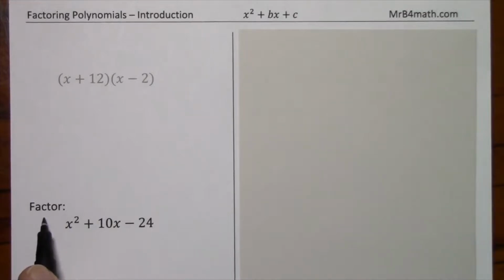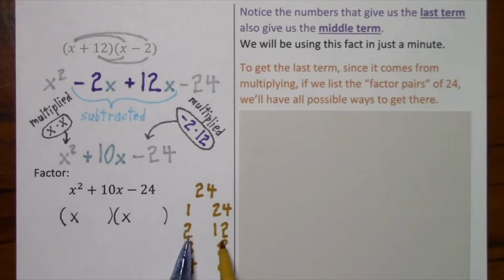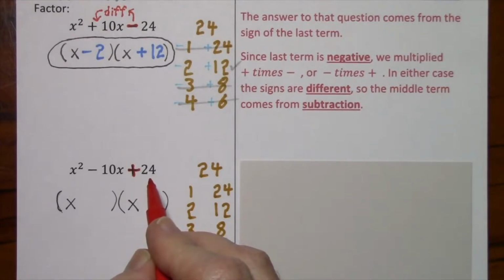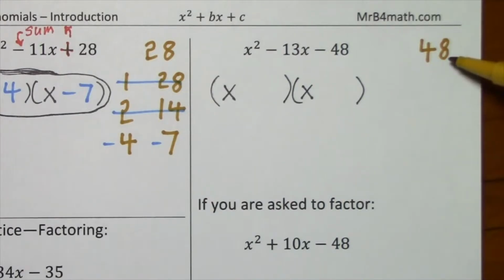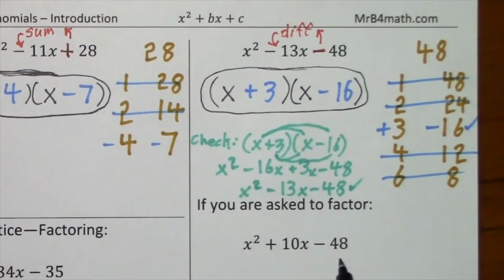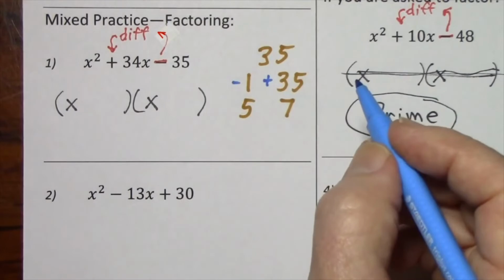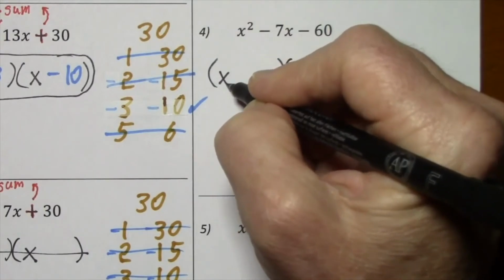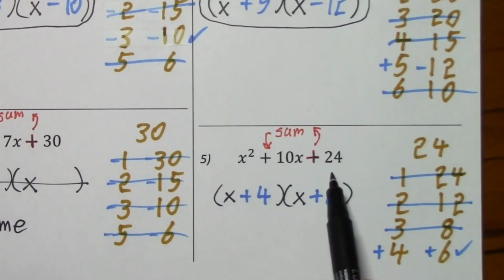How to Factor Polynomials The Easy Way (With Solved Examples)